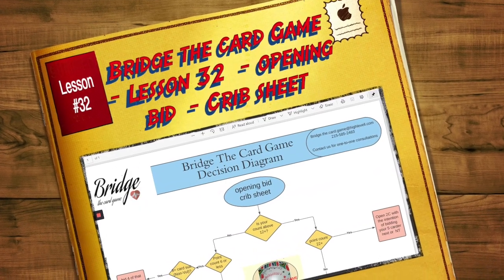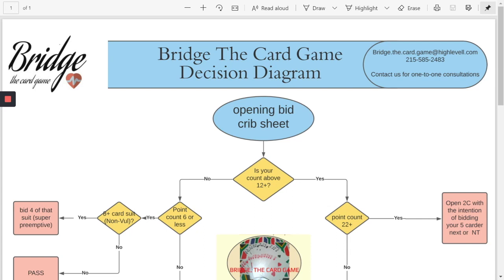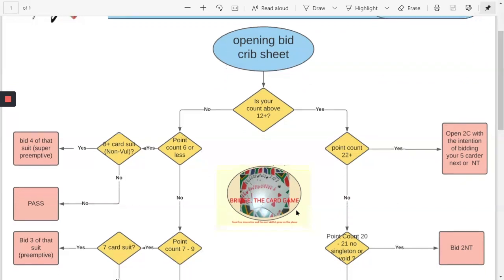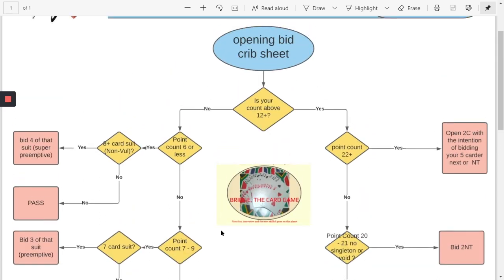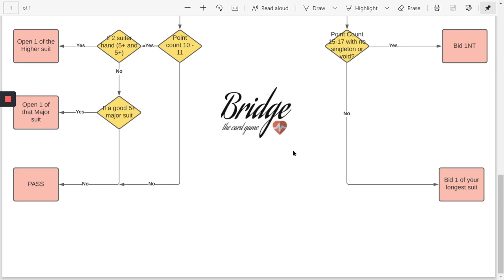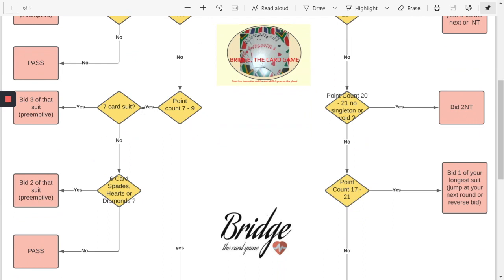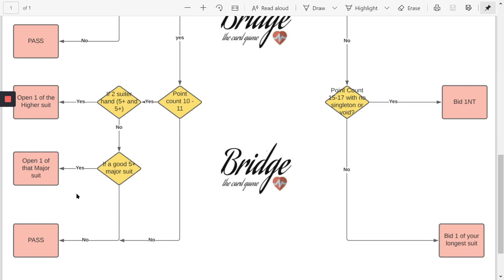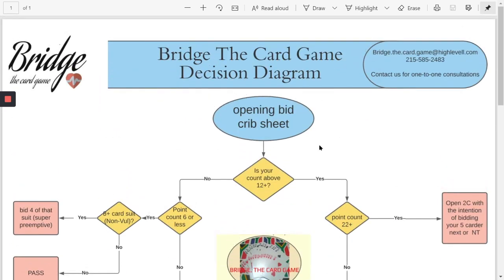Bridge the card game - Lesson 32 - opening bid - Crib sheet - PDF link below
Want to play Bridge the card game? Tune in for an introduction. Great fun, innovative, and the most skillful game on this planet.